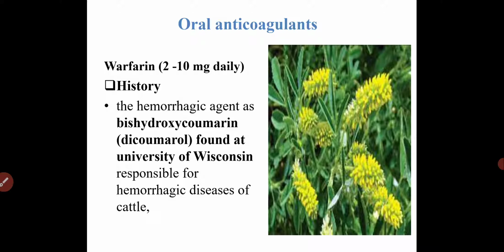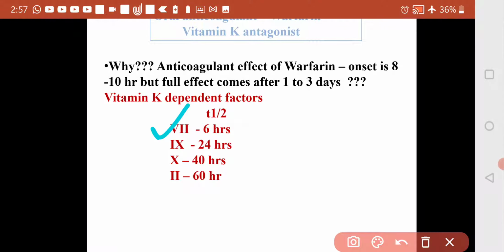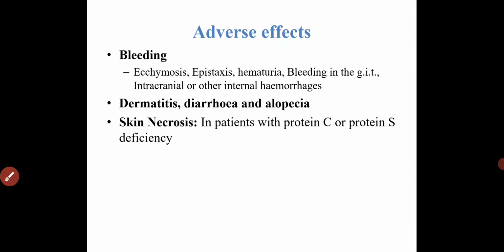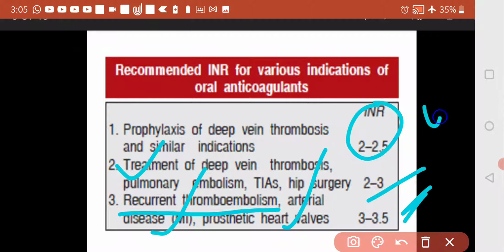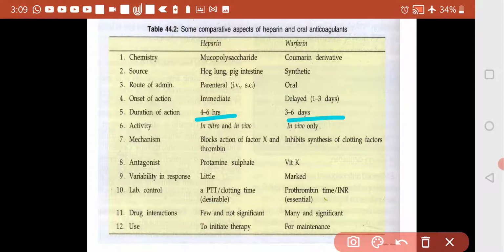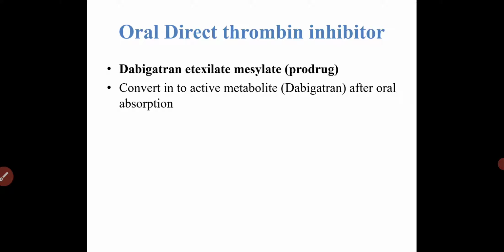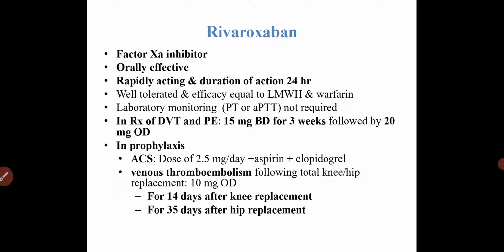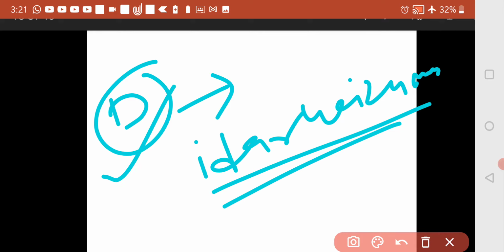Anticoagulant II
Oral anticoagulant